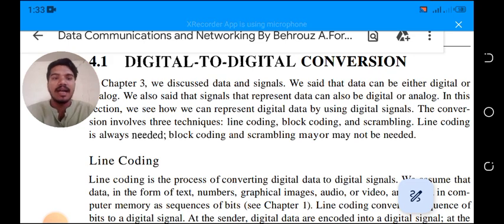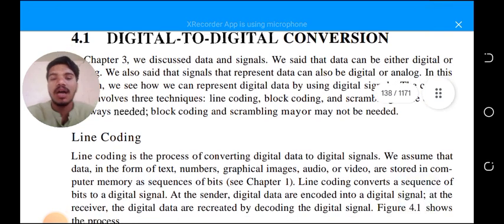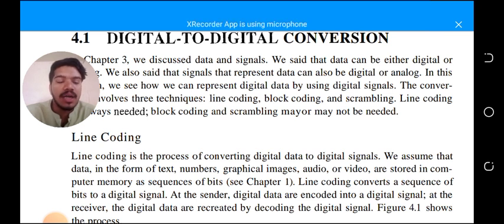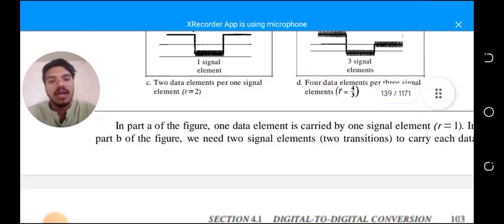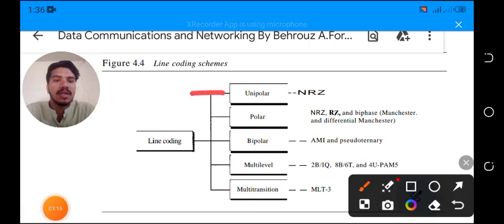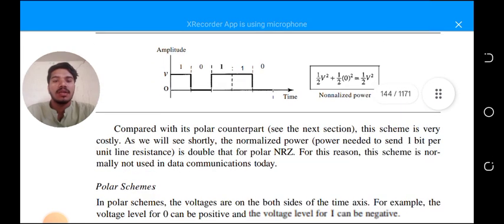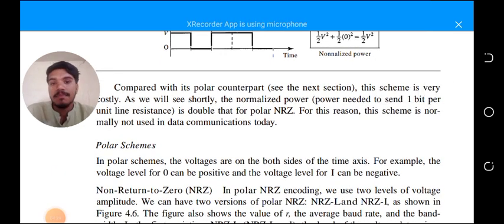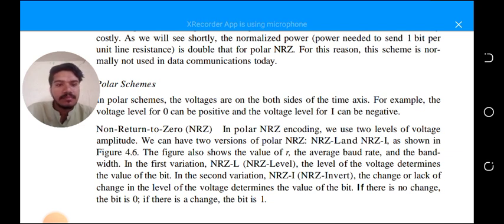define about digital to digital convesion